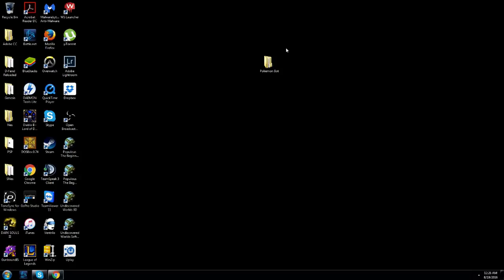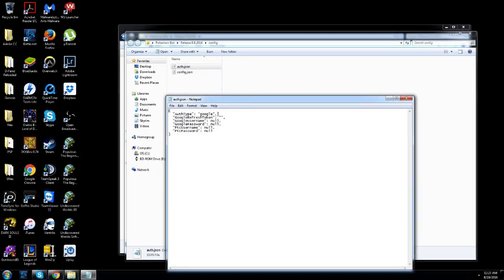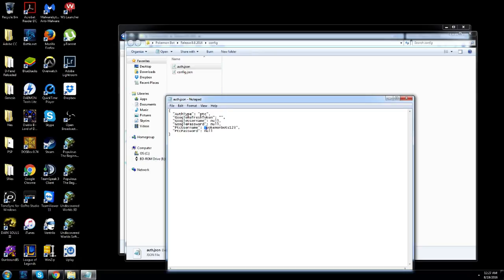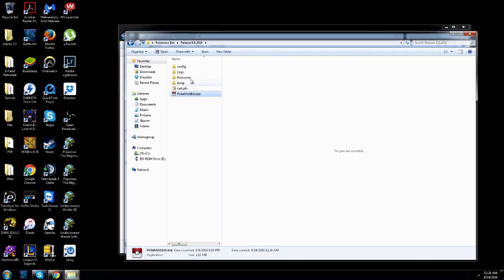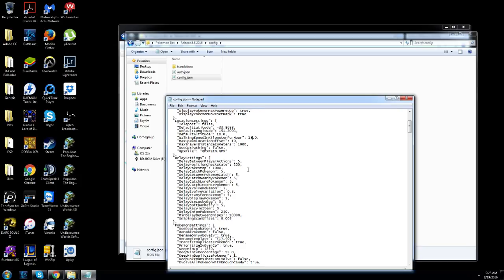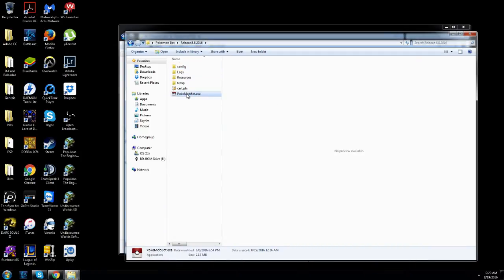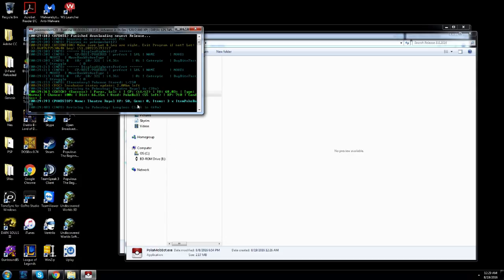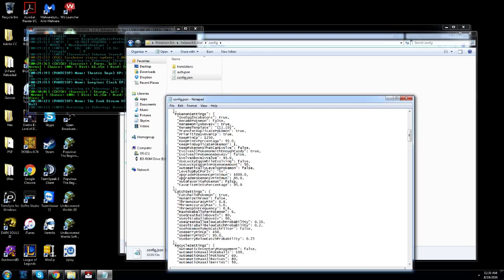Pokemon Go Bot Tutorial w/ file EASY setup EASY life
I apologize if you can't hear my audio very well.

Directions : Run the exe file. Press any button. Open auth.json and input account data. Open config.json adjust walk speed to 10km/h. Run exe file. Enjoy.